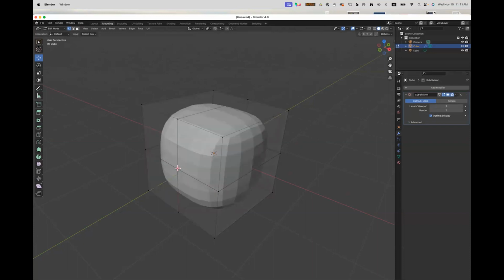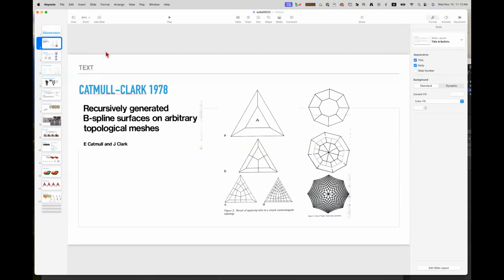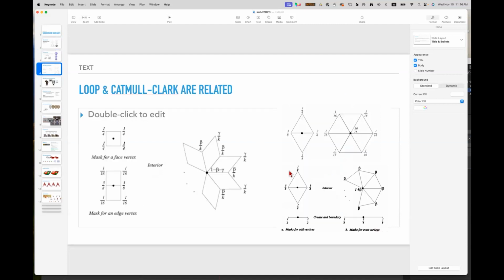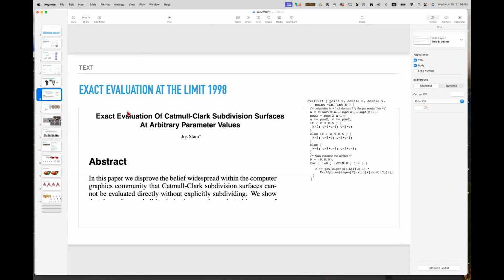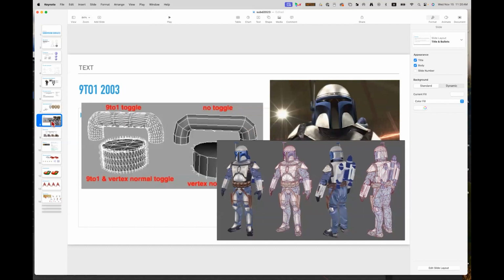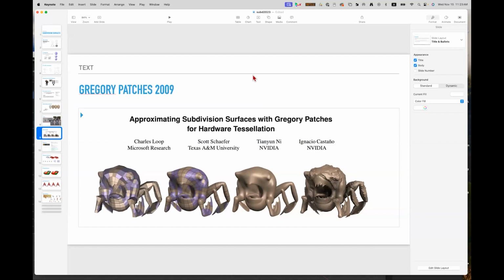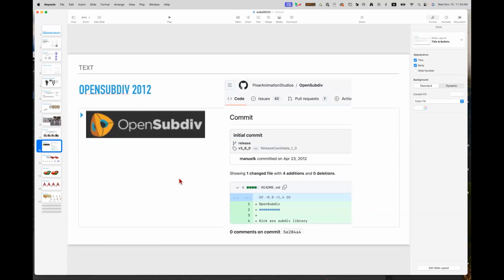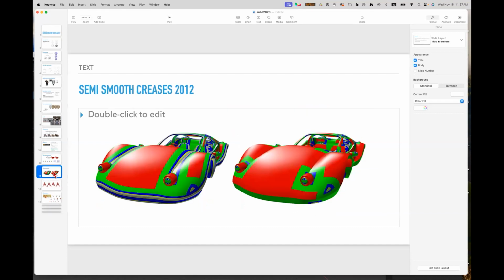Subdivision Surfaces by Nick Porcino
Nick Porcino from Pixar/AOUSD joined the 3D Asset Interoperability using glTF/USD Working Group to discuss subdivision surfaces.